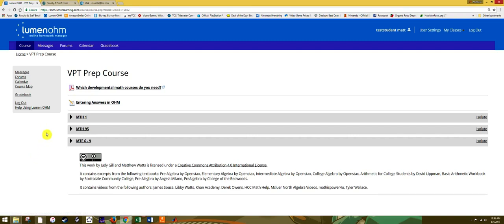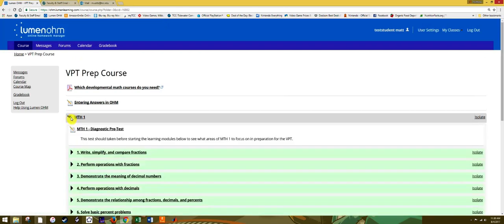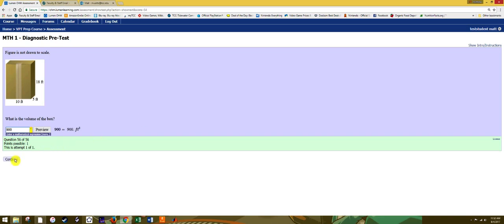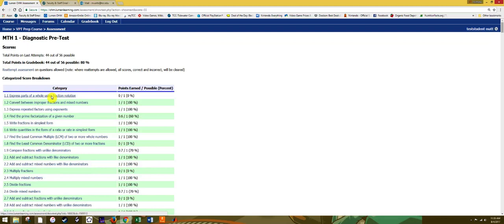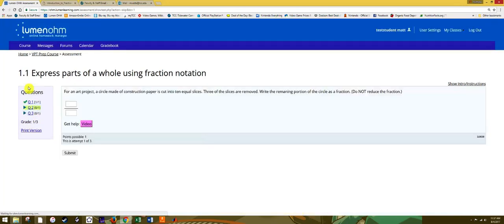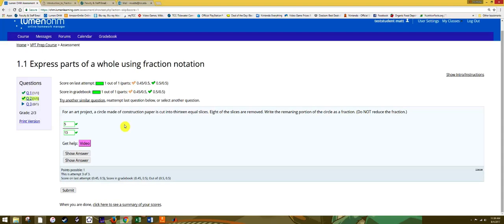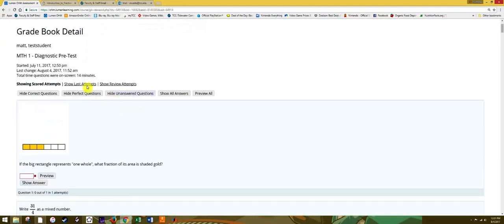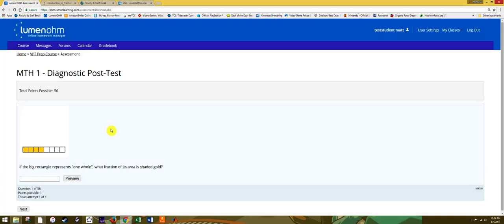Course Process VPT Prep Course